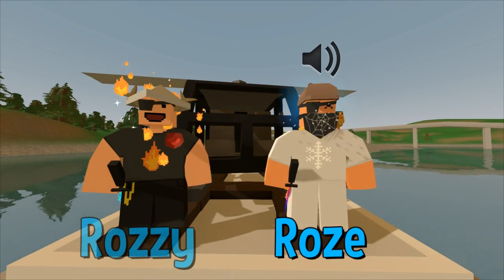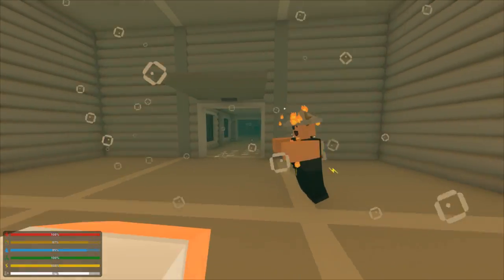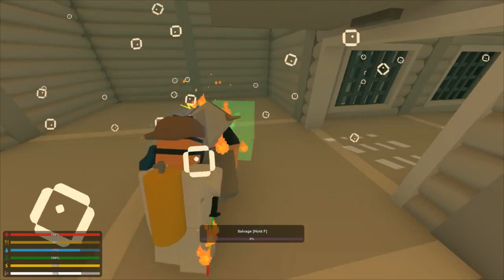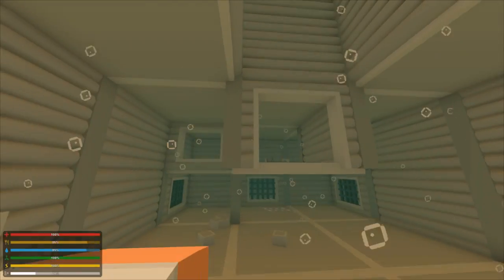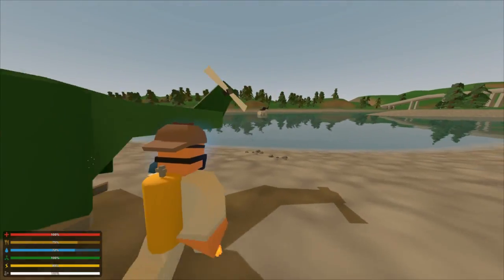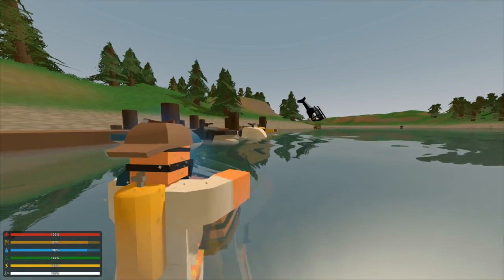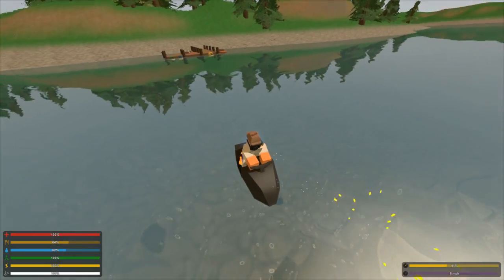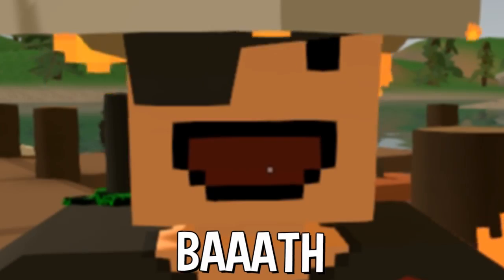Unturned Building - EPIC UNDERWATER BASE!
Please consider liking or sharing the video if you enjoy, it helps us out a lot! Thank you! ♥

Today we build an Underwater base, we began building it on stream, and finished it this video. 🌊 🏠

☕ 2rgames - Game Begins After Coffee ☕

This video is from Roze's POV.

2rgames Bandits Merch! (Limited time only)